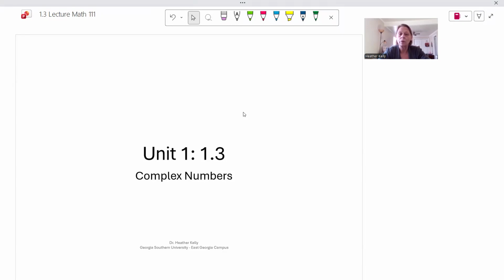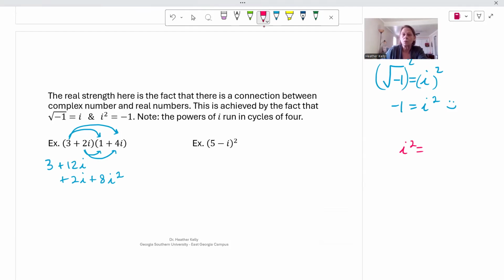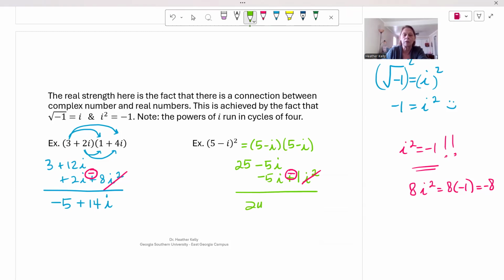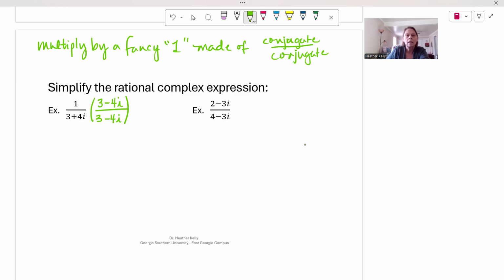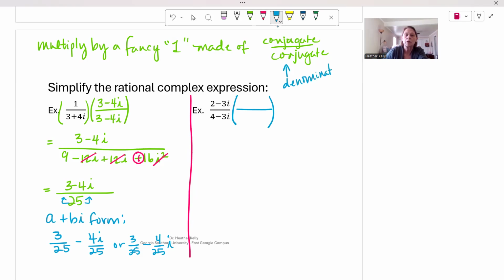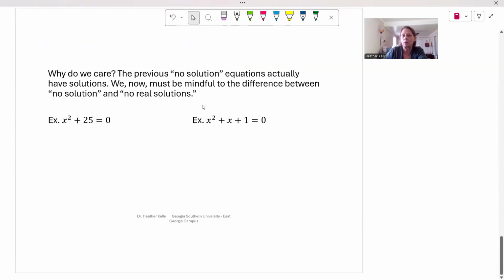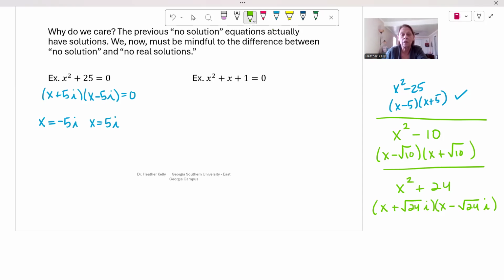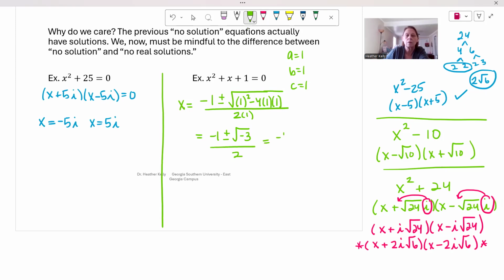1.3 Lecture Math1111